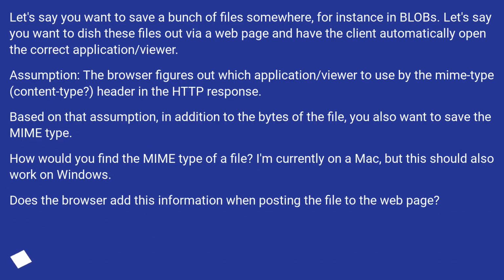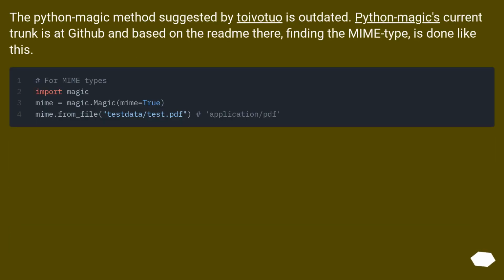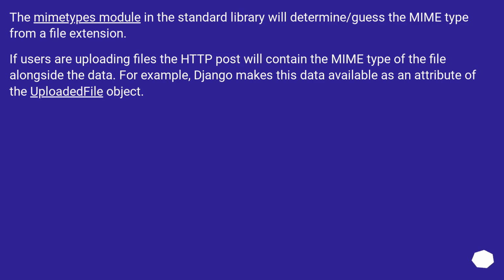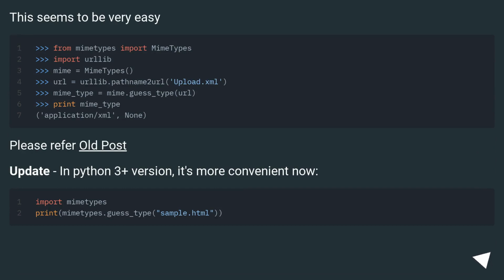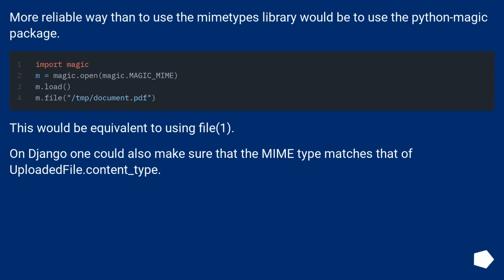How to find the mime type of a file in python?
Chapters
00:00 Question
01:01 Accepted answer (Score 281)
01:24 Answer 2 (Score 122)
01:53 Answer 3 (Score 53)
02:19 Answer 4 (Score 53)
02:44 Thank you